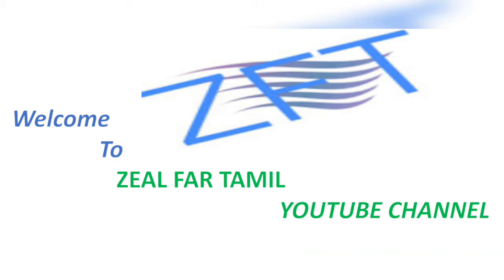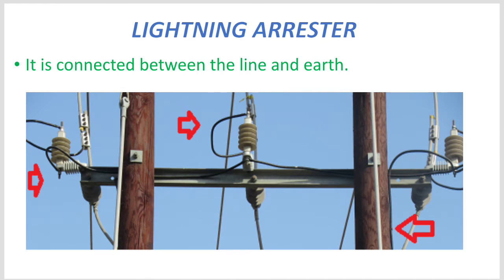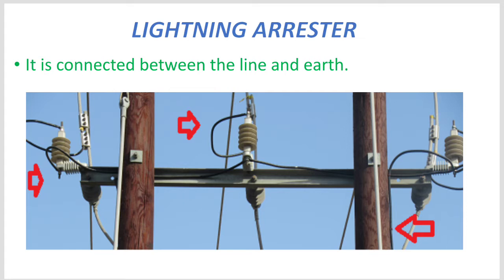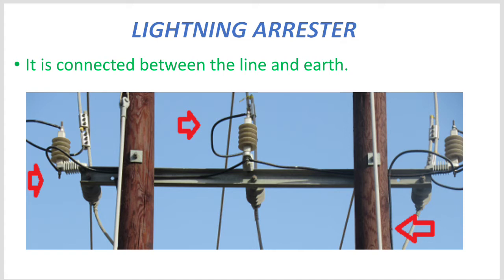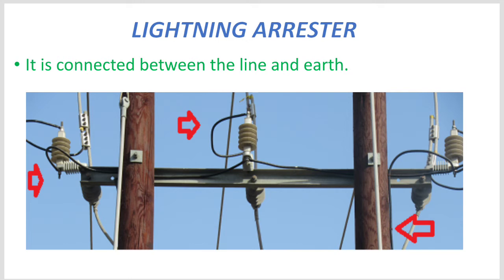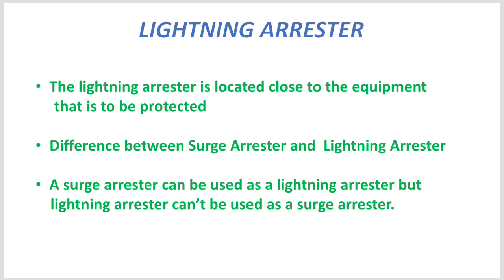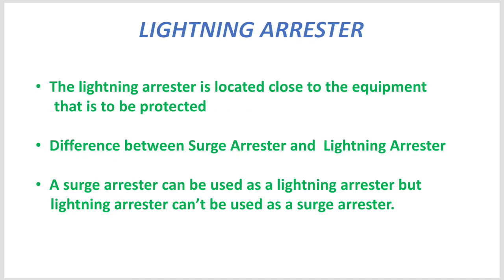LIGHTNING ARRESTER -OUTLINE CONCEPT AND CONNECTION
1.WHAT IS LIGHTNING ARRESTER ?
2.WHAT IS SURGE ARRESTER ?
3.LIGHTNING ARRESTER BASIC CONCEPT
4.WHAT IS DIFFERENCE BETWEEN LIGHTNING ARRESTER AND SURGE ARRESTER?
5.WHAT IS USE OF LIGHTNING ARRESTER ?
6.WHAT IS ROLE OF LIGHTNING ARRESTER?